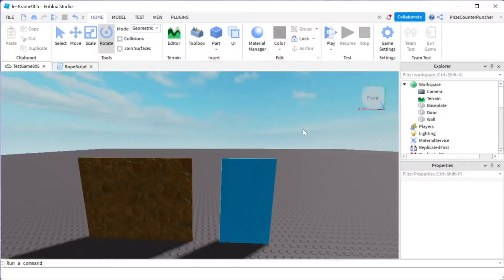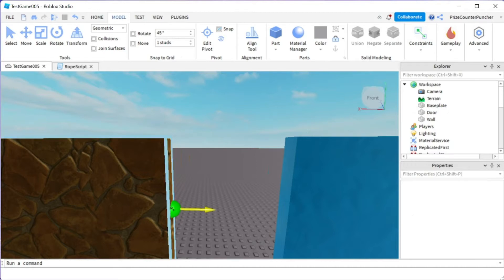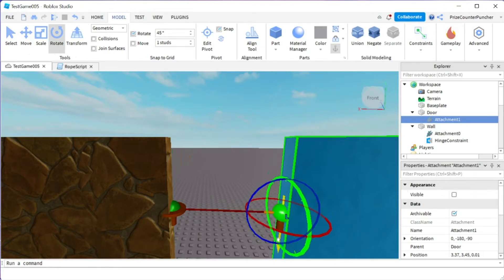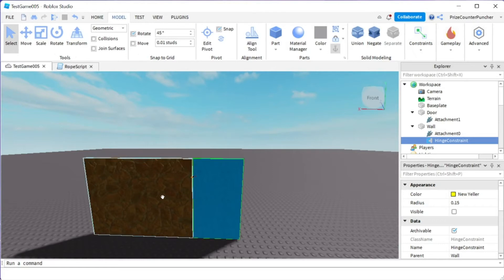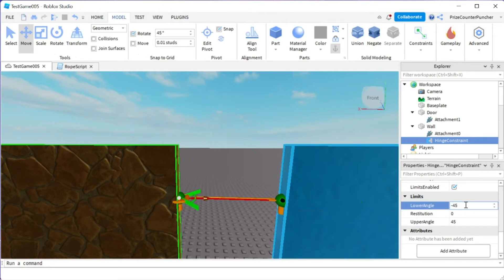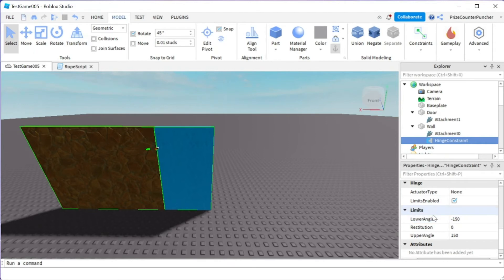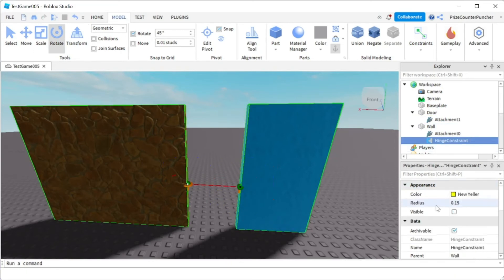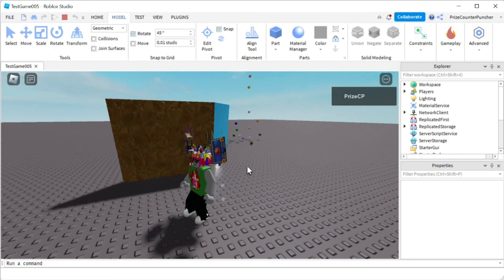Roblox Hinged Door with Vertical Hinge (HingeConstraint)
In this Roblox scripting scripts tutorial (no scripting today), you will learn how to make a hinged door using a vertical hinge in Roblox.  You will learn that you can use a hinge constraint (HingeConstraint) to make a vertical hinge.  You will learn how to use LimitsEnabled to set the limits (LowerAngle, Restitution, UpperAngle).